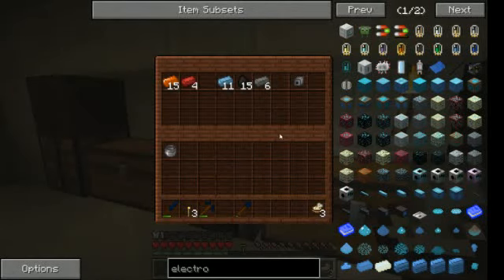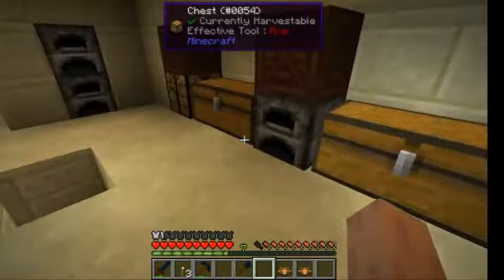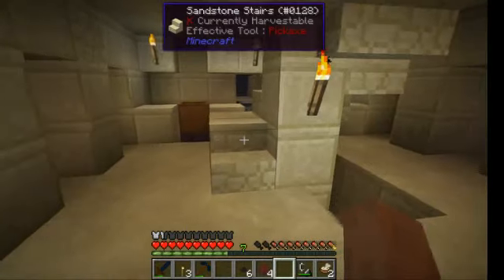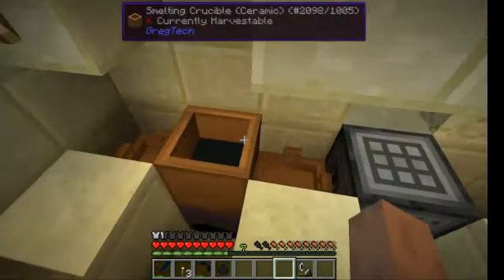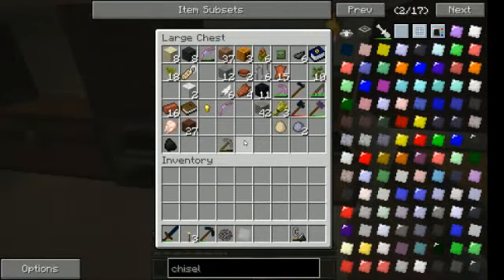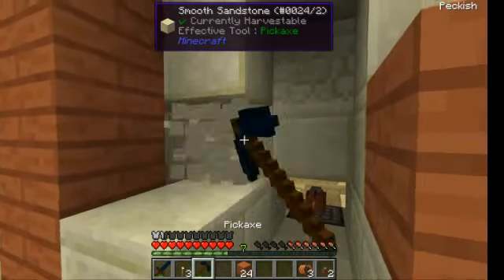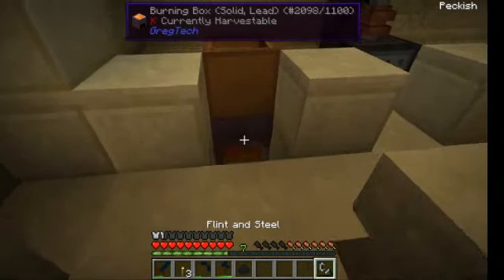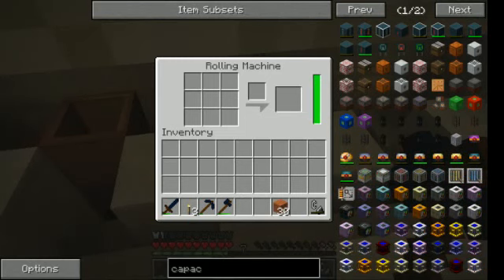Immersive gregtech part 4: Iron smelting and windmill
Accentuated mods:
Gregtech 6
Immersive engineering